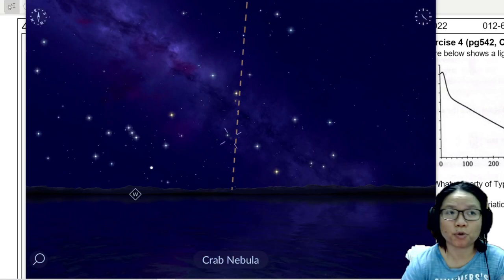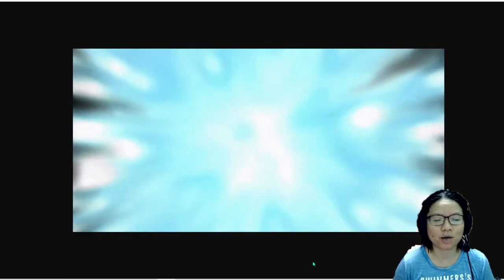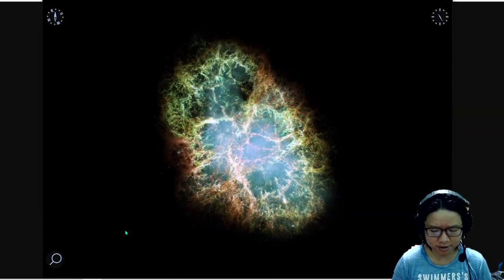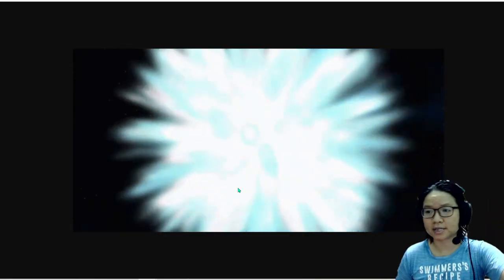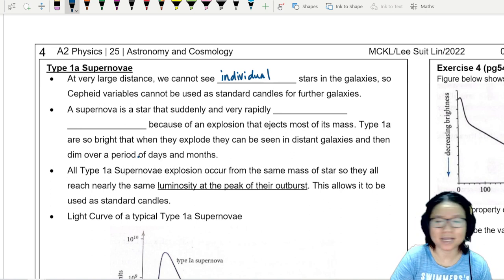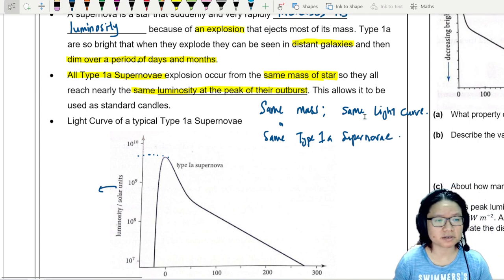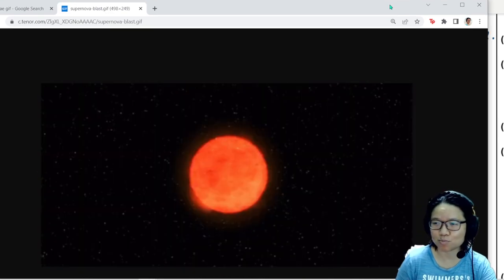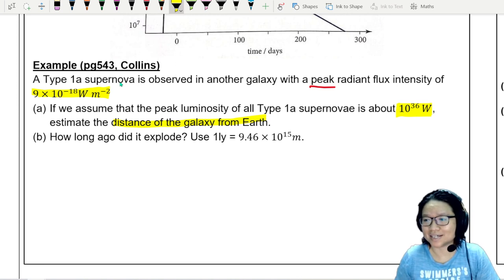25.1c Standard Candle: Type 1a Supernovae | A2 Astronomy Cosmology | Cambridge A Level Physics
If the light source is too far away, we cannot use Cepheid variables. What other standard candles can we look for?
00:00 Supernova explosion!
02:51 Standard candle for large distances
04:41 Light curve to find peak
07:57 Example: distance and time of explosion